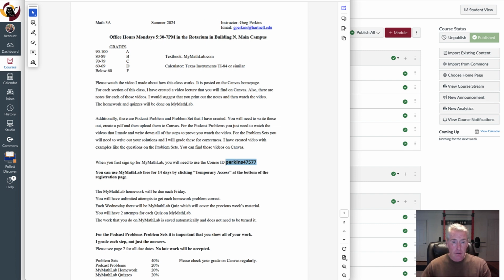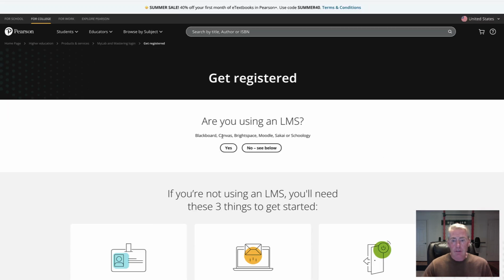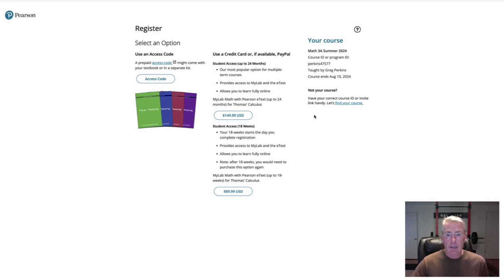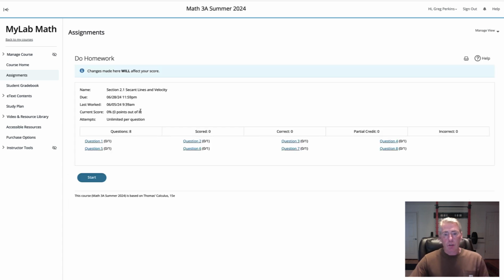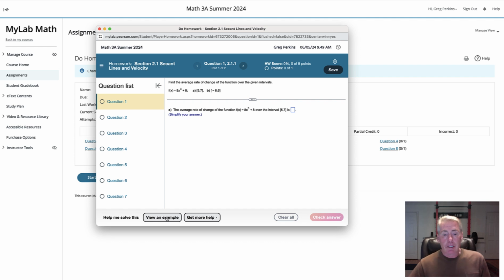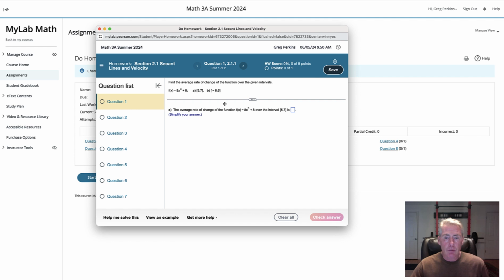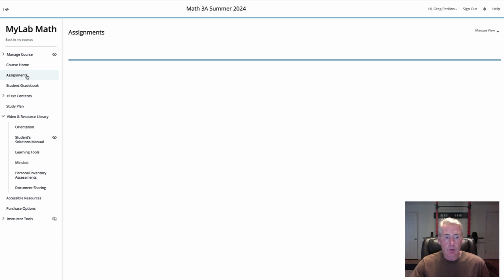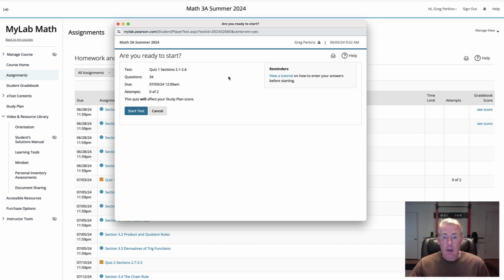Math 3A MyMathLab Intro Summer 2024